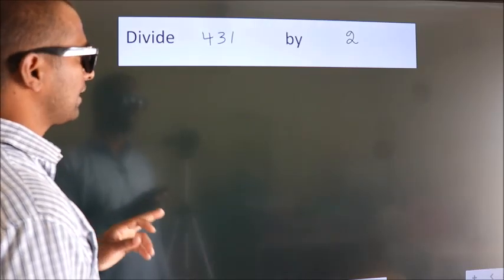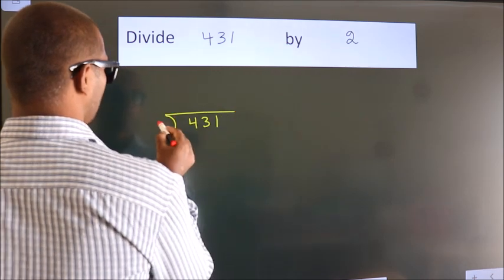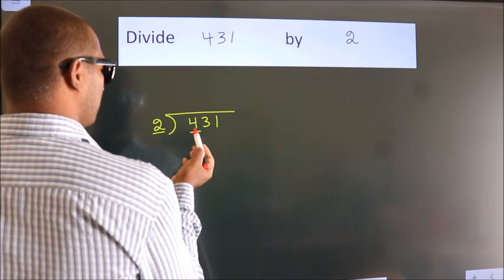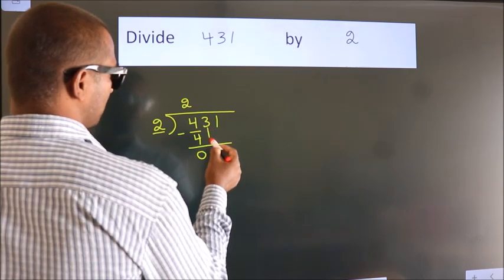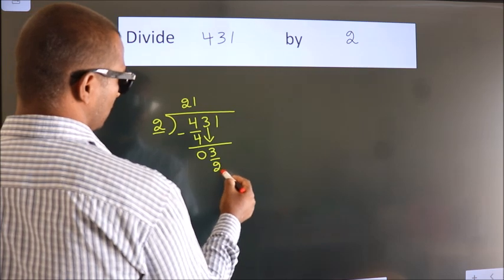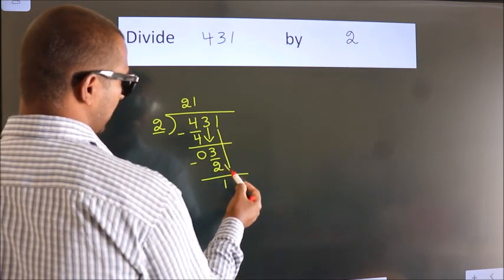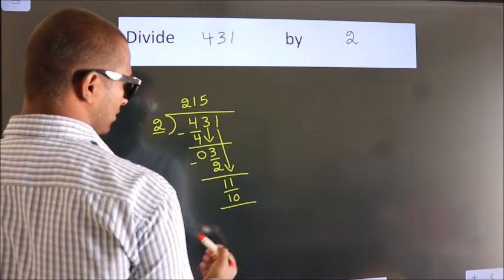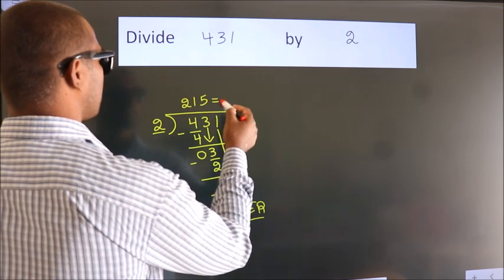Divide 431 by 2